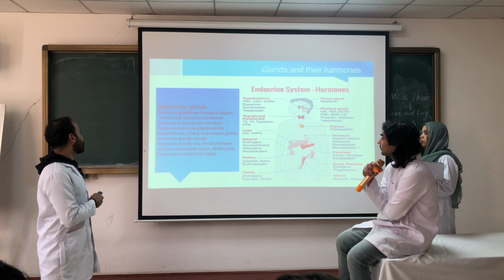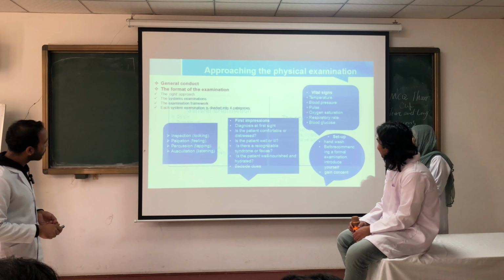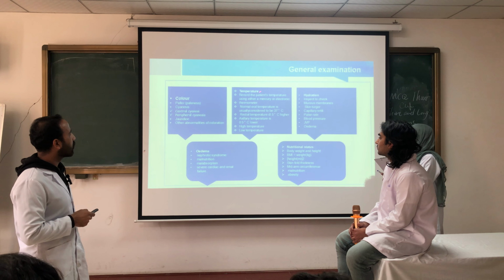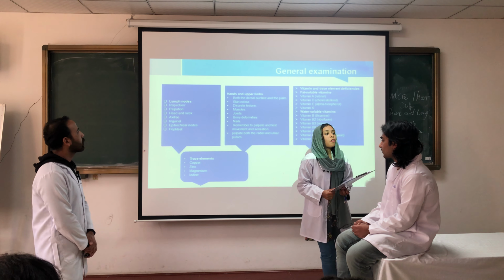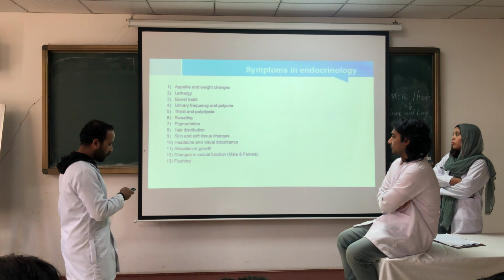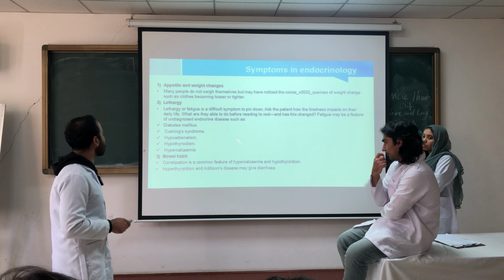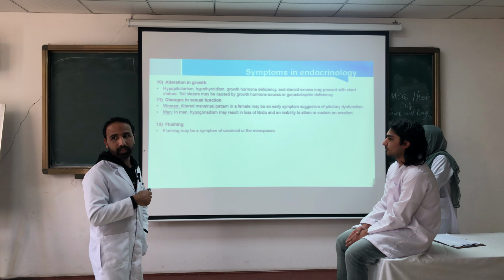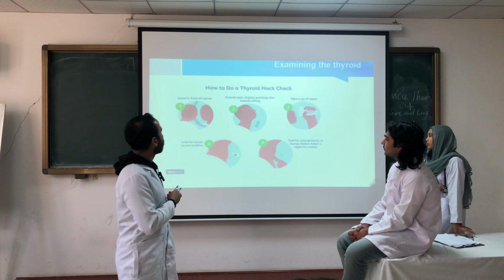Endocrine System Examination by Final Year Medical Students Dr Muzammil, Ayesha and Ehtasham